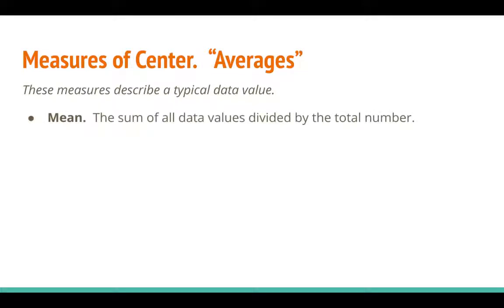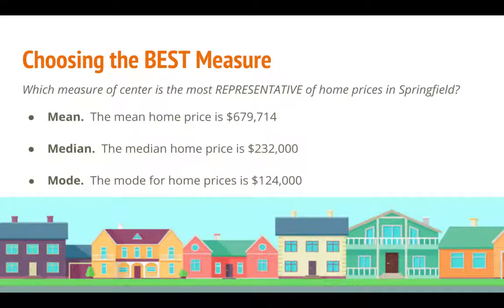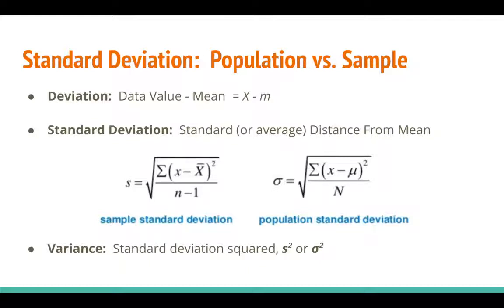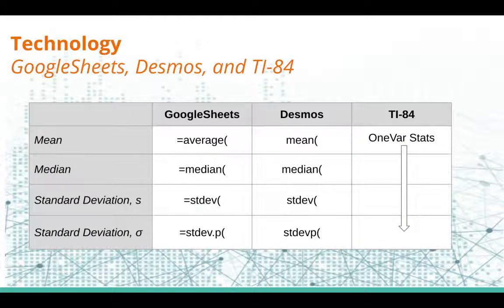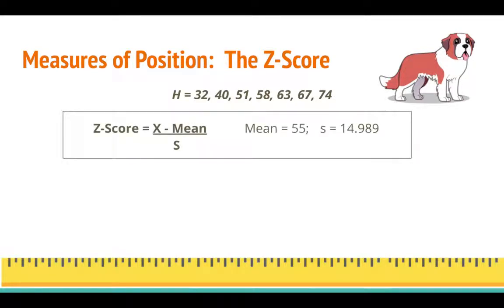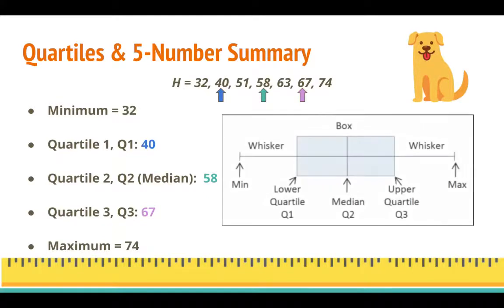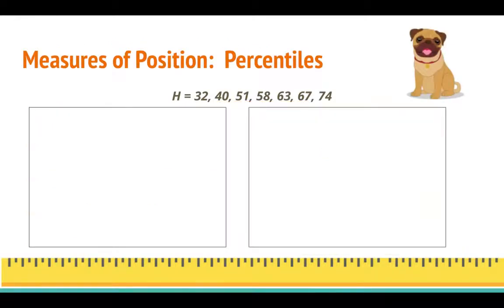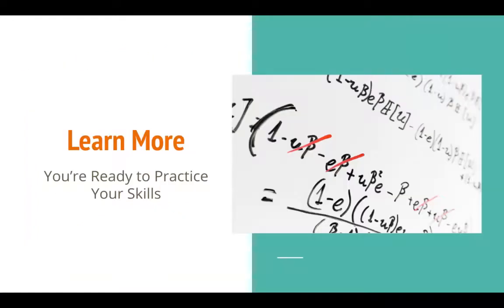Introduction to Measuring Data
An overview of measures of center, spread, and position.  We will discuss the mean, median, and mode; range and standard deviation; z-scores, quartiles, and percentiles.